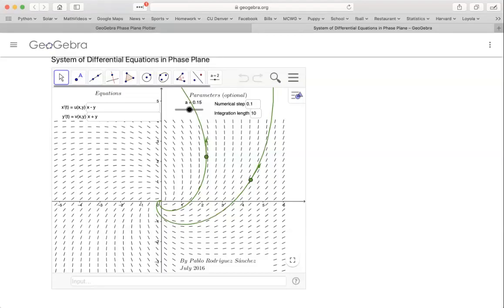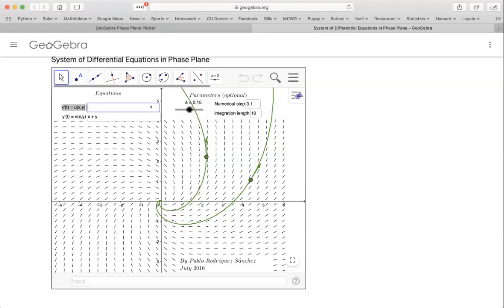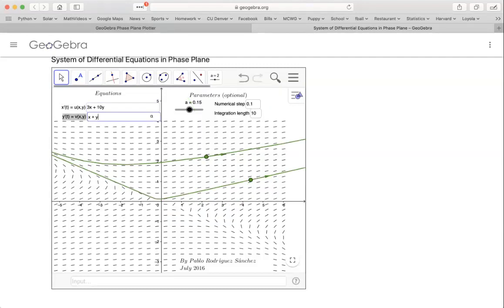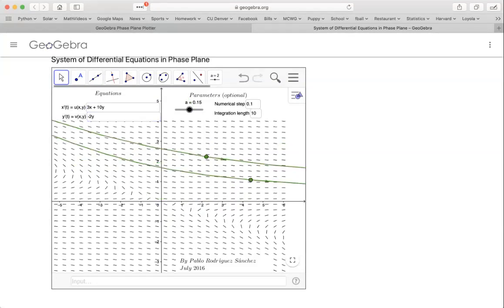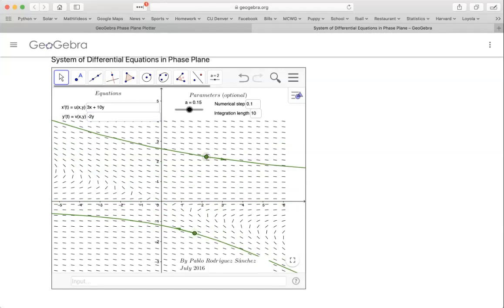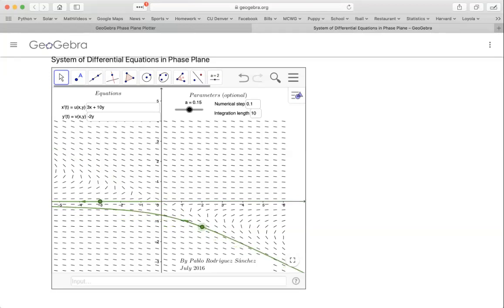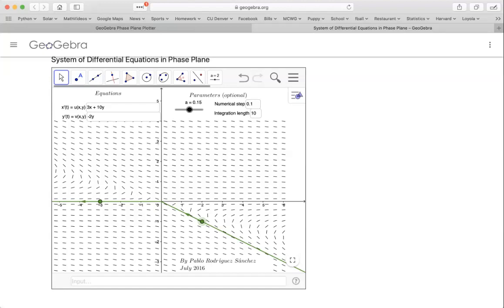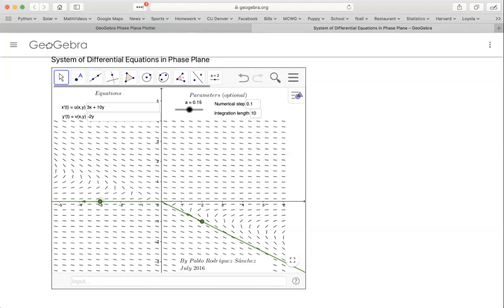Section 3.5: Using GeoGebra App to Graph Phase Plane